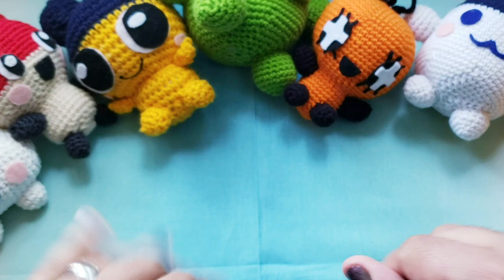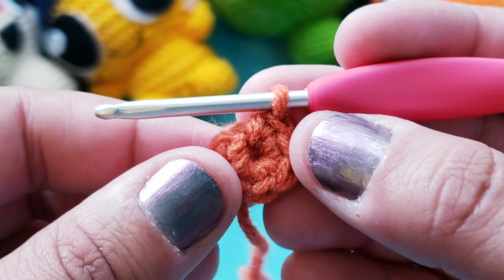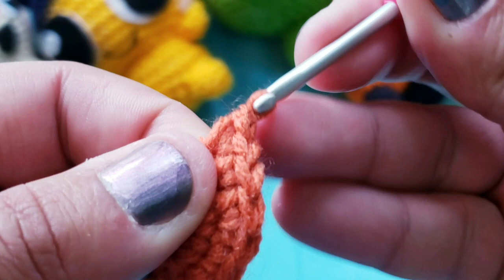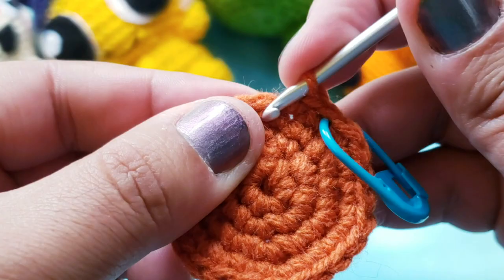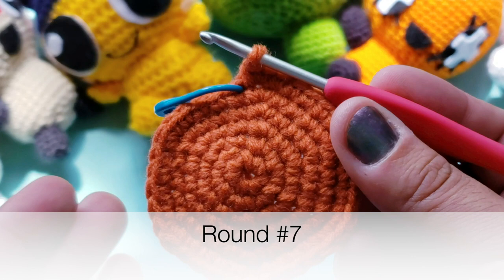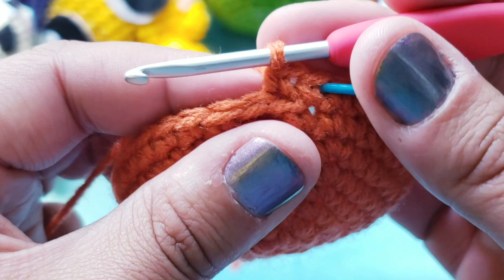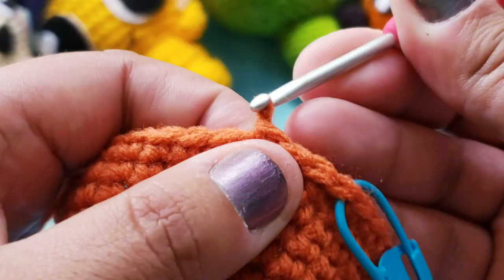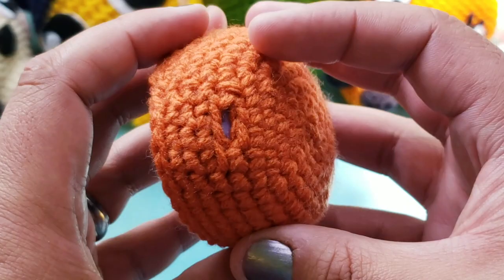Tamagotchi On! - DIY - Crochet Case Tutorial!!!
Hey Tama Peeps, the day has finally come, you asked for it and I delivered! This video is a detailed tutorial on how to make your very one simple Crochet case for your Tamagotchi On!!! I made sure to get up closer so that you are able to see the process and I marked the rounds so that you now what round begins with you start your project.

I hope that this video is helpful and that you are able to get the very best out of it. This is definitely by far the most longest video that I have on my channel. I just wanted to get this to you and give you all the chances to create a case for yourself. Please leave in the comments what you thing about the video, feedback, what you would have done etc. This gives me the opportunity to grow and make better content for you. Thank you again guys, I hope this video makes it apparent how much I appreciate you all!

Tamagotchi Gameboy Theme Song
If you have gotten this far in the description please leave a "Poop" Emoji or the words "The GotchiBoy" in the comments. This helps me know if you guys love my writing or at least scrolled to the bottom lol! THX!